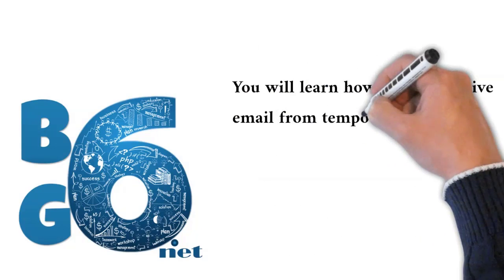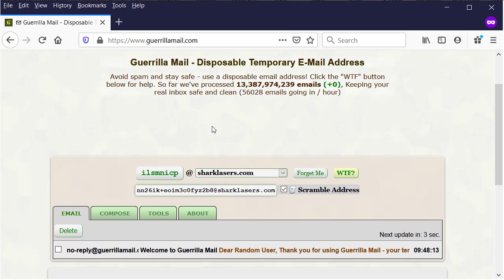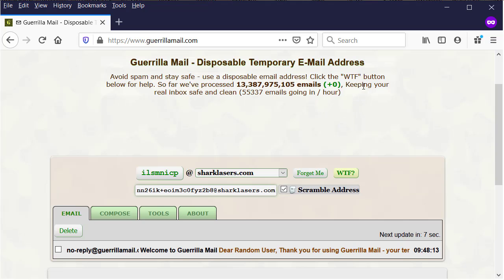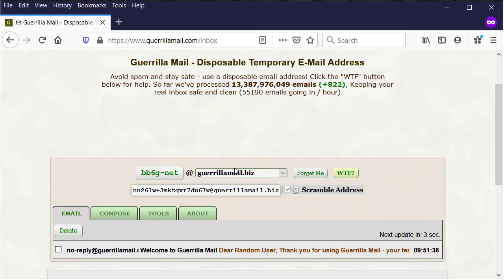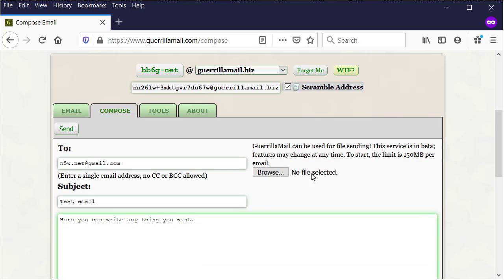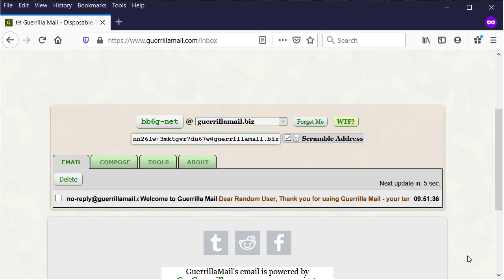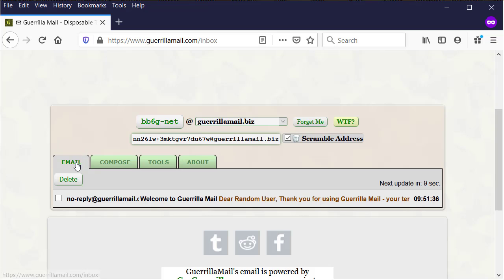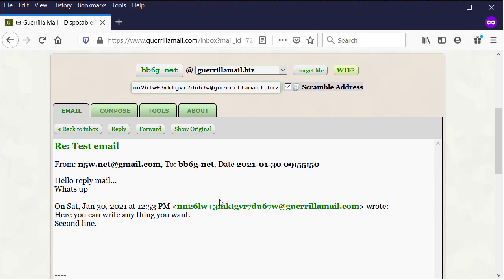Guerrilla Mail - temporary mail address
In this website
GuerrillaMail.Com
Please do not use it in wrong way. You can use it in good way to report about problems and other cases that it require you to hide your identity.
For example, if you work with company and you want to tell them about problem to your company and you do not want to be sensitive with your co-worker or manager. Or your university.

You can see this is as user and you can change it as you want
We will change it and make it like this.
Here you can change the URL of the used email.
Here in scramble Address if they reply to it, you will get the emails here.

Lets, try.

We will click on compose for sending a email.
Here this is the address to send the email and test email.
Here you can write any thing you want.
You can attach any file you want to send to the email.
Now, we will click send.
It maybe show you spam protected... will click on some pictures.
Now, the email has been sent to the email that we had already include in composing.
The selected email has received the email and here we will check the email we had sent. Here is the scramble Address that it was shown.
We can reply to the email exactly to the same message.

It will take time until the email will be received.

Here the email that we had reply before. It is clear that the email has received.

As you can see, that your email has been sent and the respond also received to your temporary email